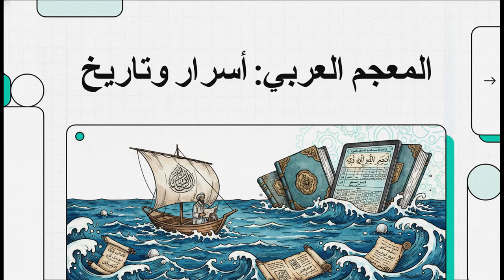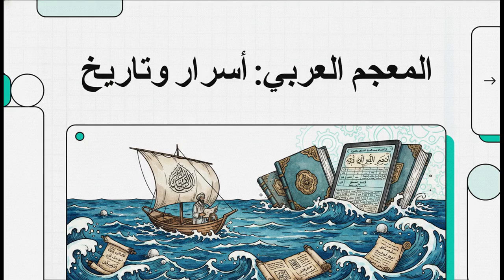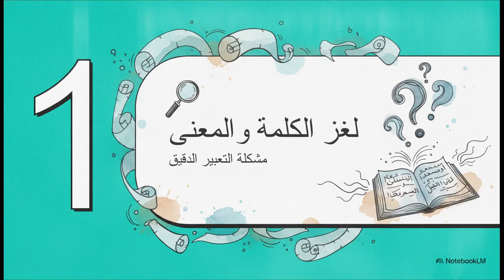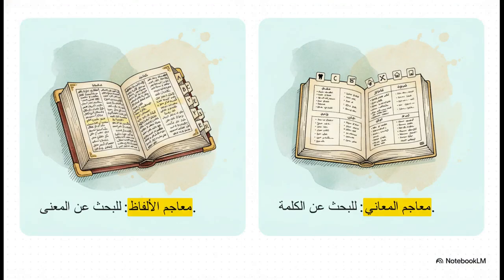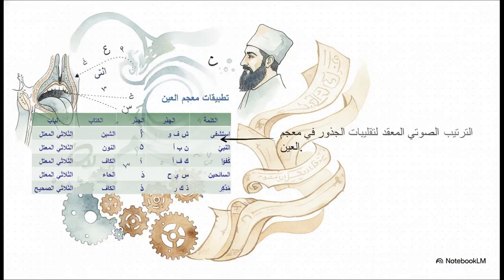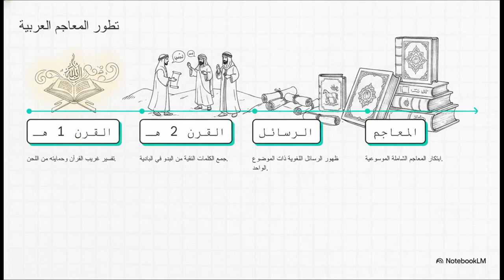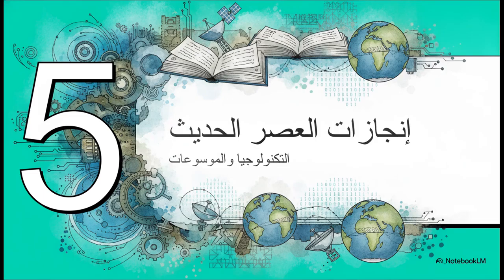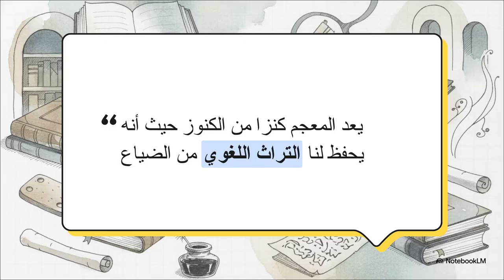المعجم العربي أسرار وتاريخ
إن هذا الفيديو يأخذكم في رحلة تاريخ معاجم اللغة العربية